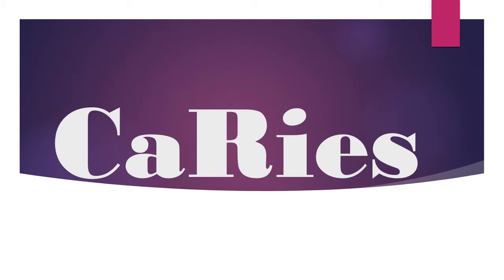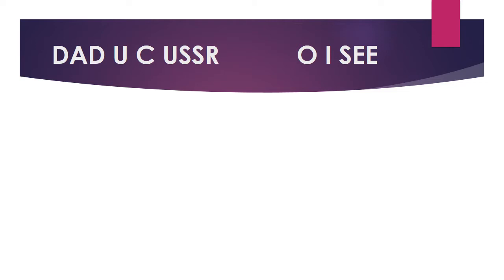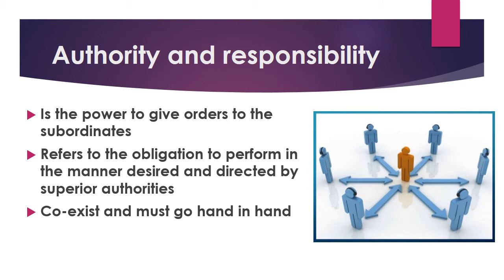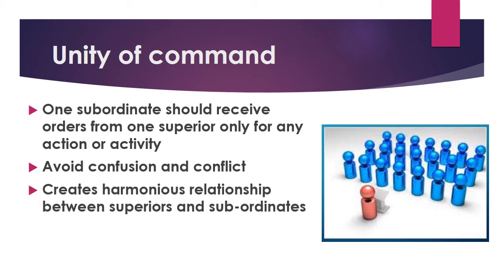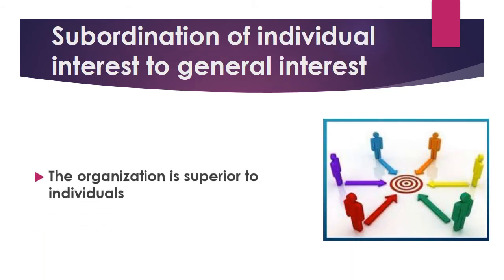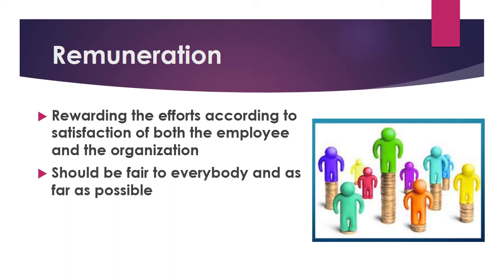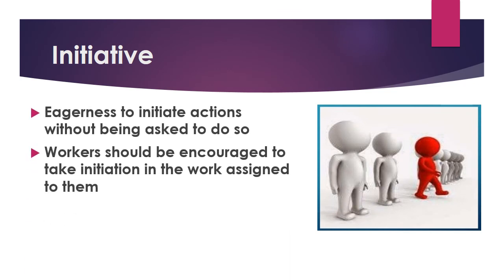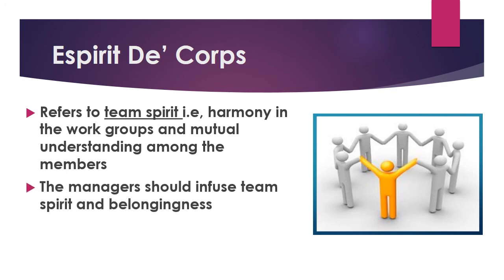PRINCIPLES OF MANAGEMENT (Henry Fayol)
Hey everyone ,
In this video I have explained 14 principles of management given by Henry Fayol in an easy way with  mnemonics .
I hope this will help you in learning .
Thanku !😊